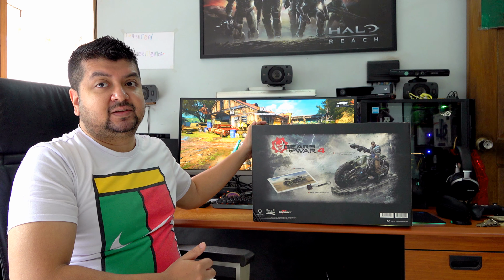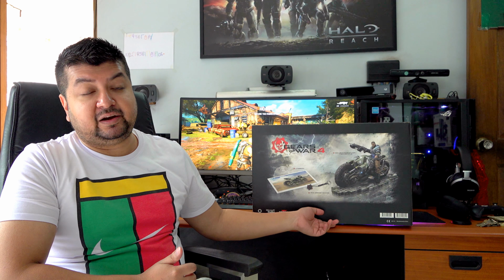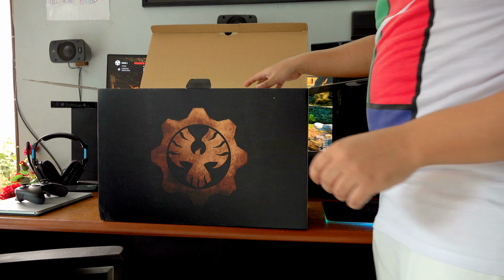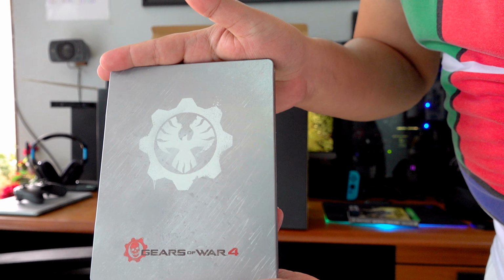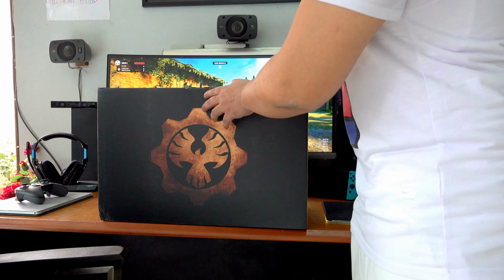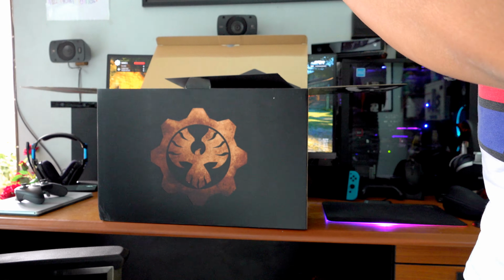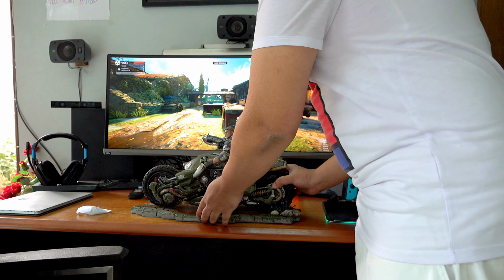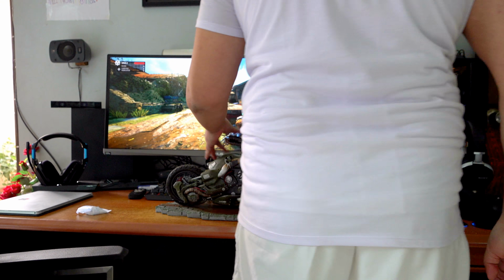Unboxing Bangladesh - Gears of War 4 Collector's Edition ( JD fenix Bike Statue )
Unboxing Bangladesh - Gears of War 4 Collector's Edition ( JD fenix Statue )